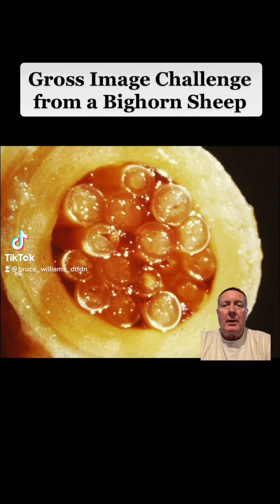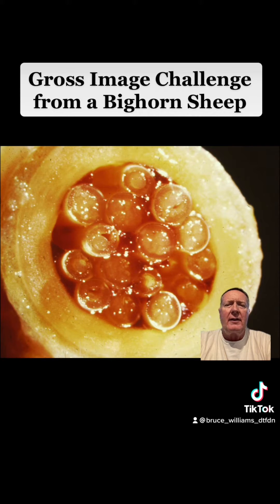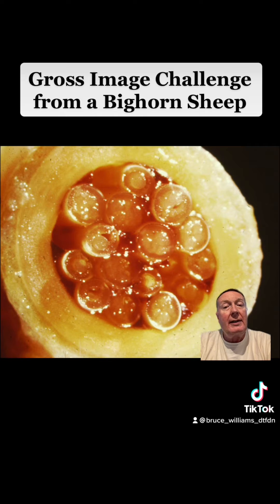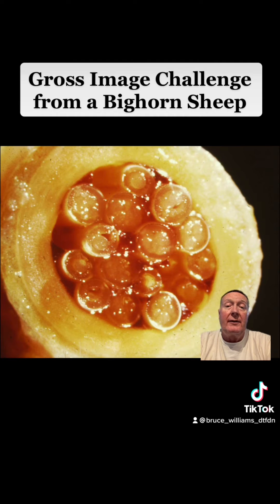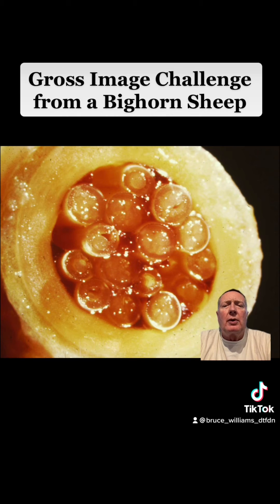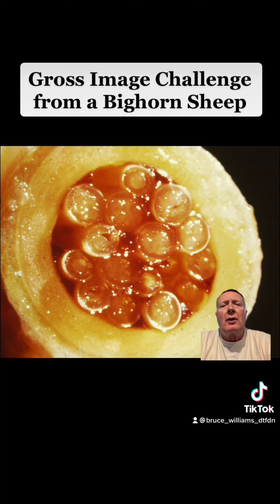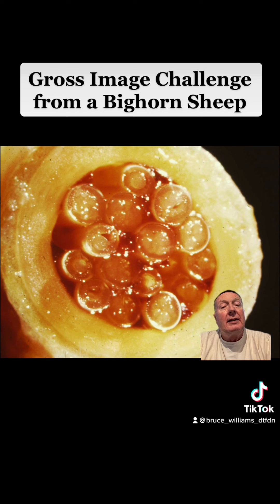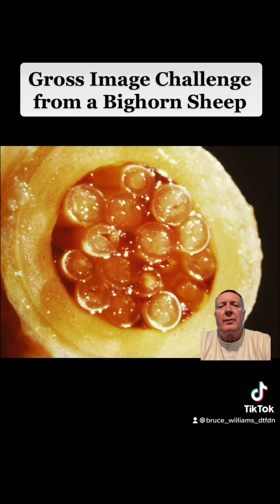Gross image diagnostic challenge with Bruce Williams